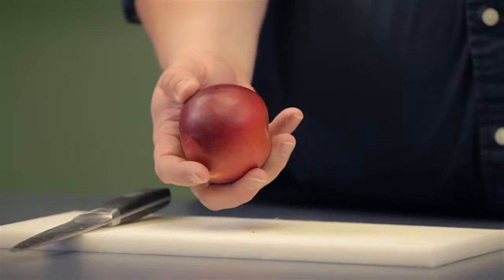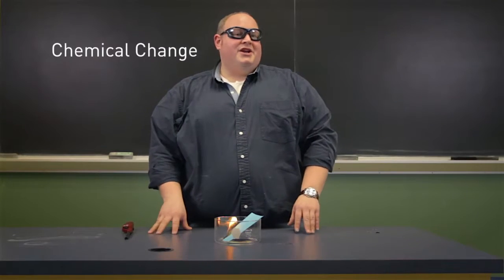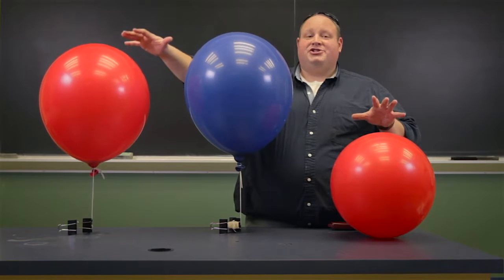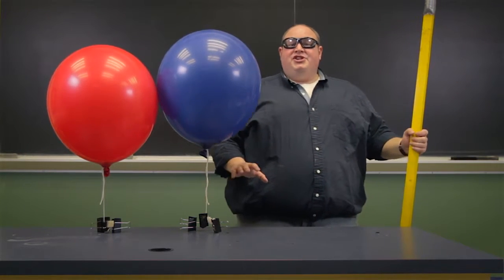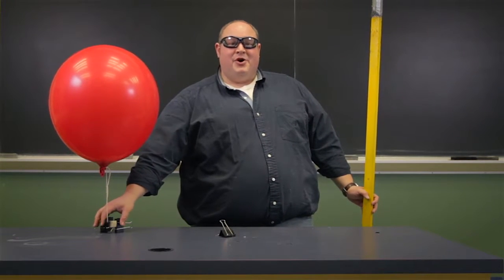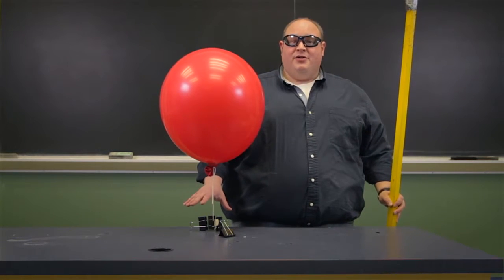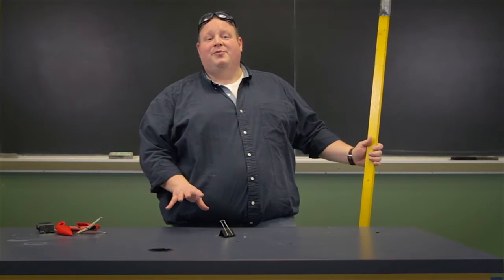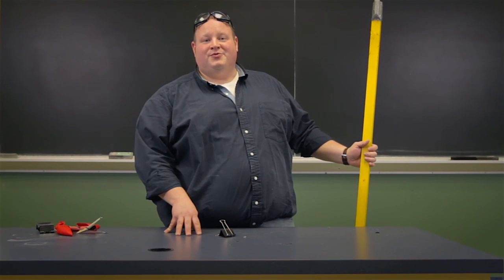Chemical Changes vs. Physical Changes in Chemistry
This video examines chemical changes versus physical changes in chemistry.  It presents demonstrations of changes through cutting, burning and concerning hydrogen (H) and oxygen (o).
***Creative Commons Reuse***